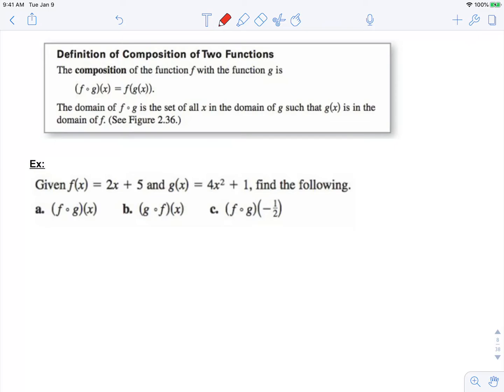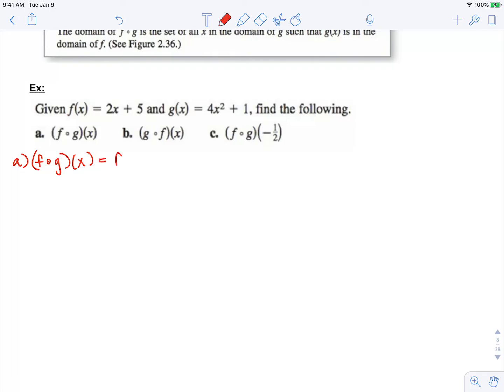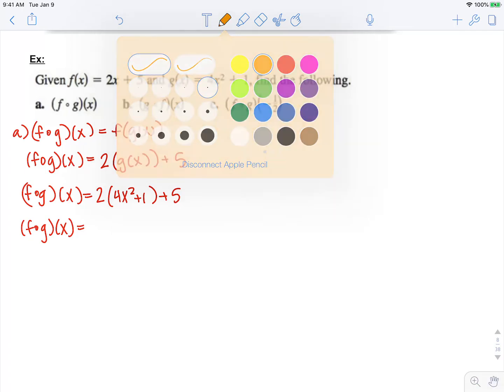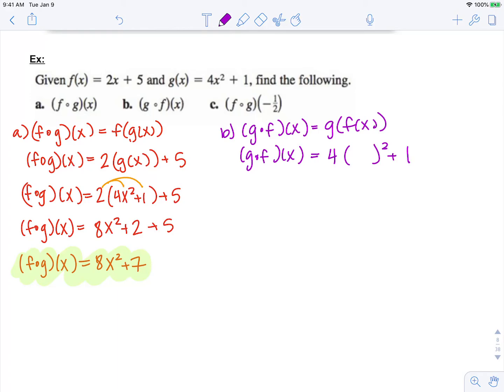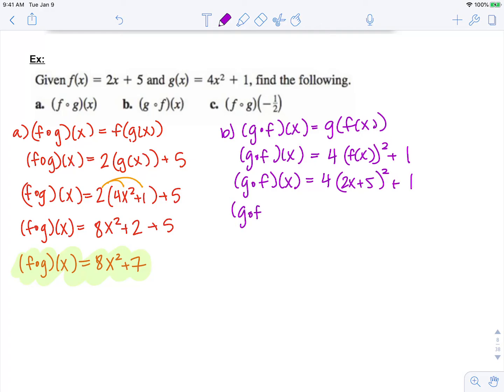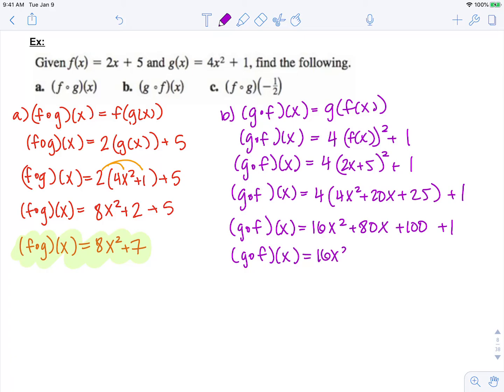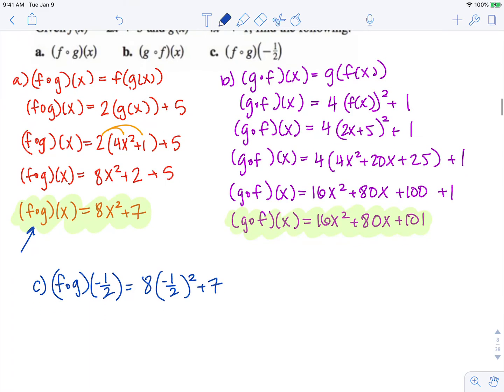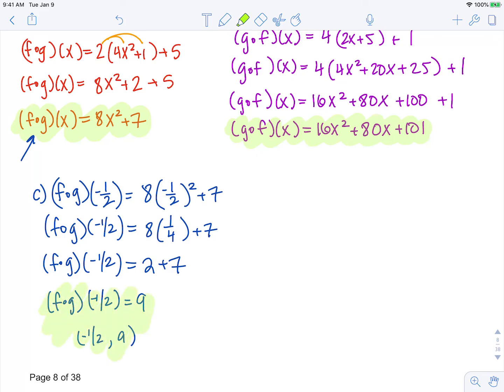A2T 3 1 11